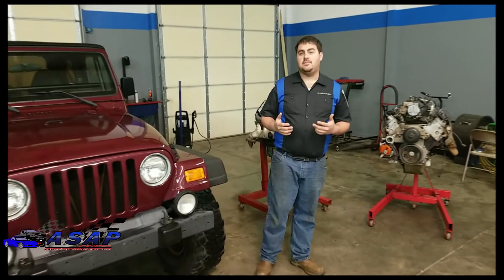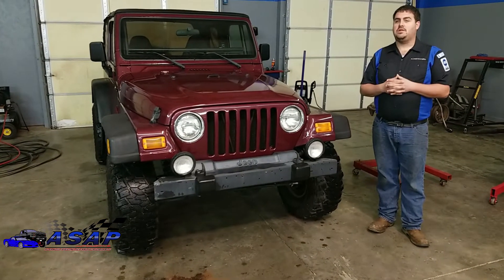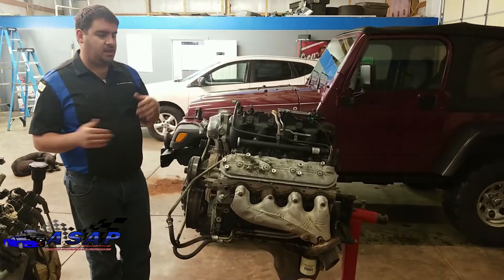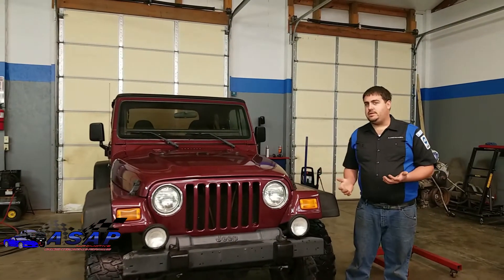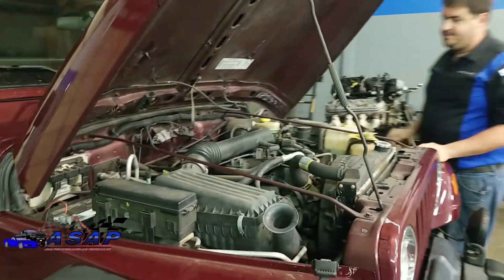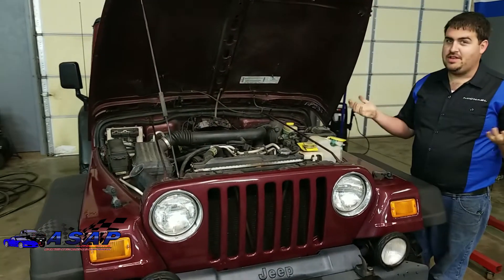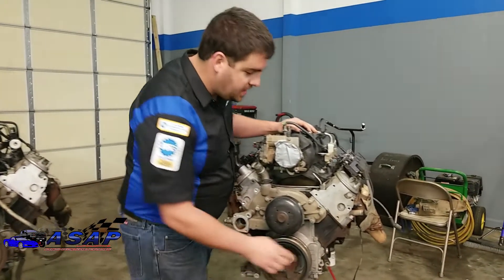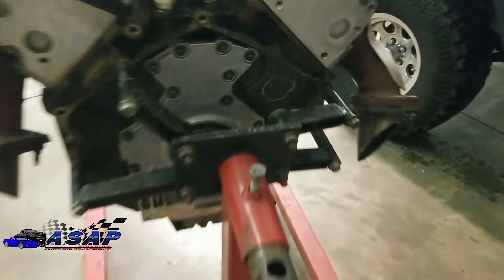LS TJ 6.0 swap ep 1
We kick off our build series and talk about about "project 6.0" on the LS TJ  Big power for the mighty jeep!